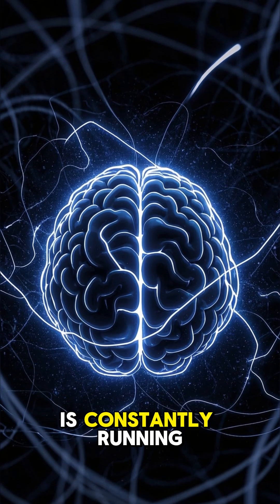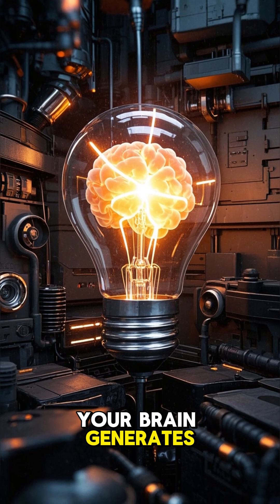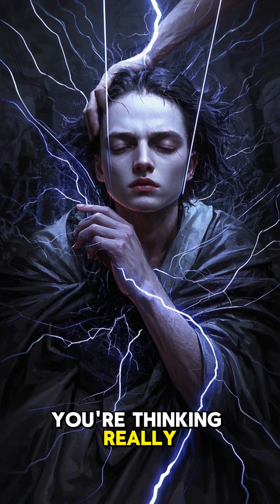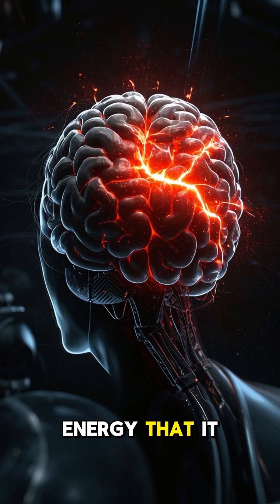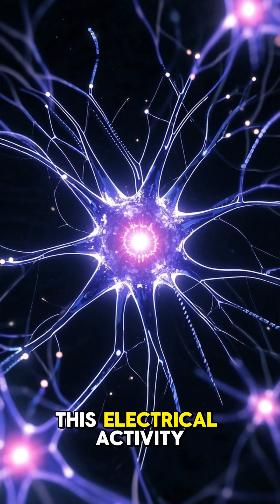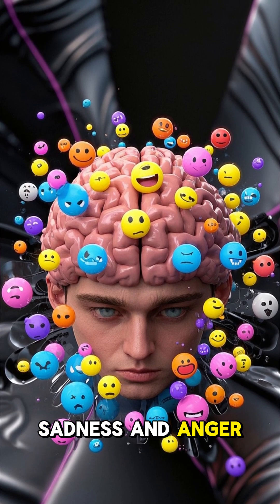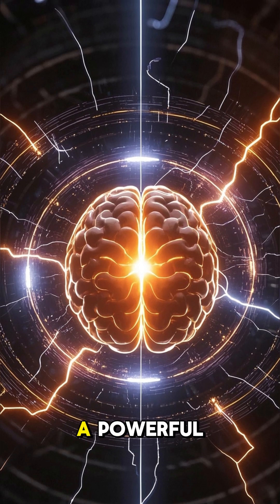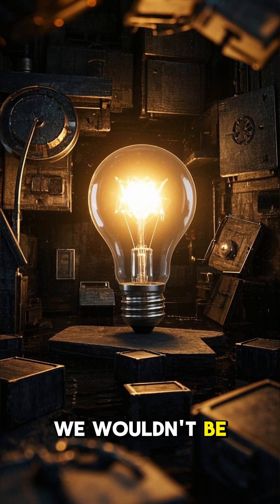Your brain is powered by electricity 🤯🧠⚡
Your brain is powered by electricity — every thought, memory, and movement starts with tiny electrical signals firing between neurons. ⚡

Mind-blowing, right? 🧠💥 You're basically a bio-electrical machine.